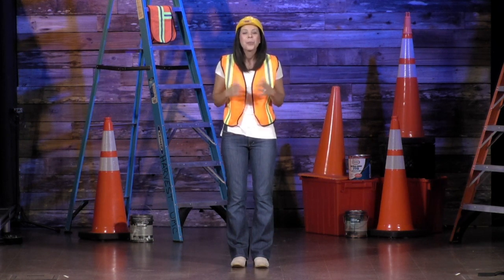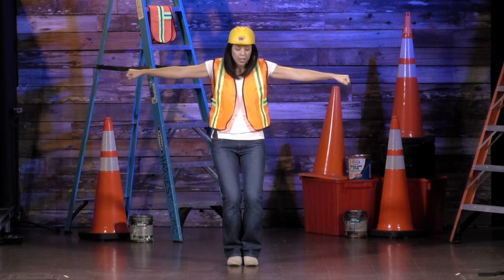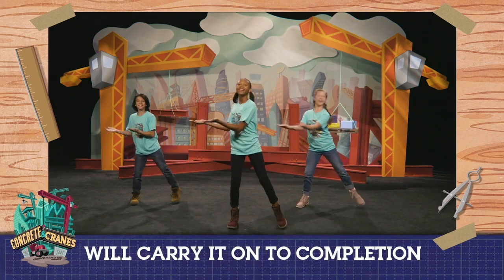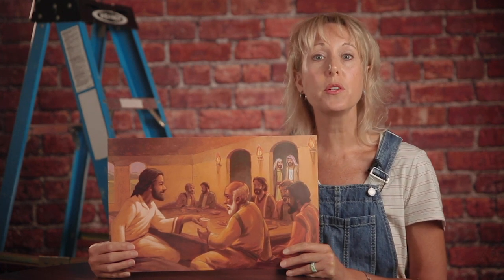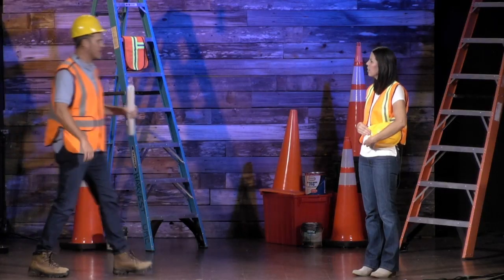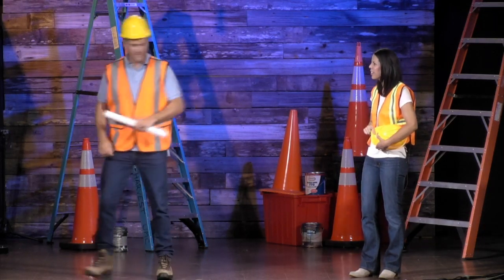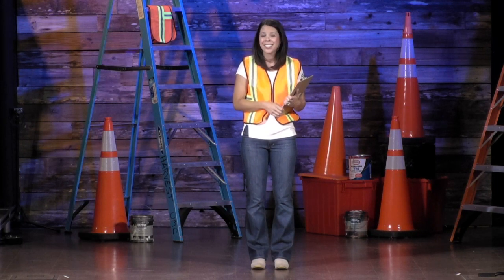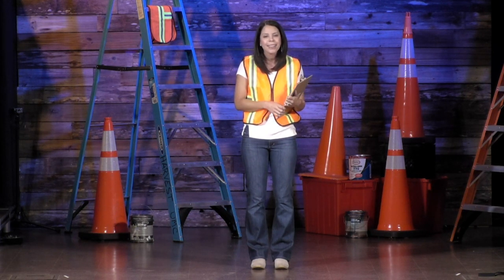VBS with The Harvest - Day 1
Welcome to day 1 of Concrete & Cranes vacation bible school! Today's theme is "Foundation of Love." Our Scripture for the day is Matthew 9:9-13. And today we'll learn that Jesus chooses to love me. I can’t earn it.

Send us your photos and videos of VBS at home.